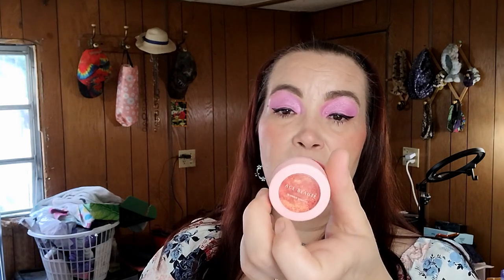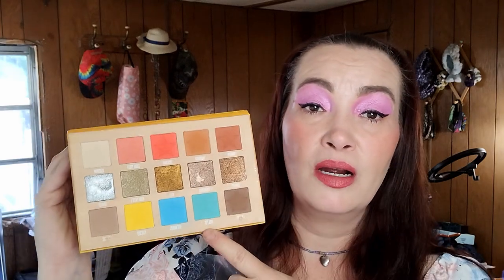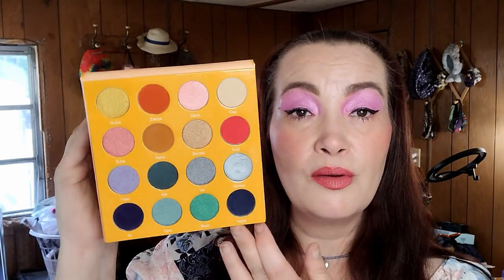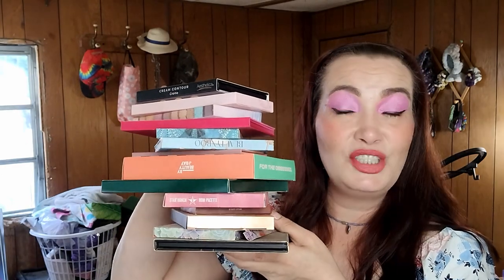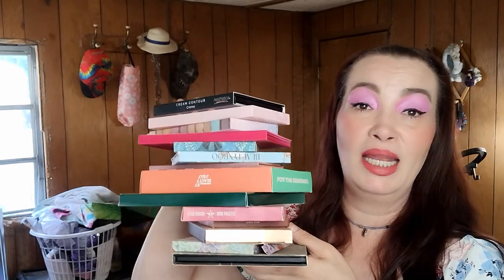Joys way of panning and shop my stash | late but better late then never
Joys way of panning and shop my stash | late but better late then never. Come hang out with me and see joys way of panning and shop my stash. I want to THANK YOU from the bottom of my HEART for stopping by and spending some time with me. I APPRECIATE YOU!! for helping me in more ways then just viewing my content. I LOVE YOU for returning and staying apart of my channel. Remember Remain Awesome